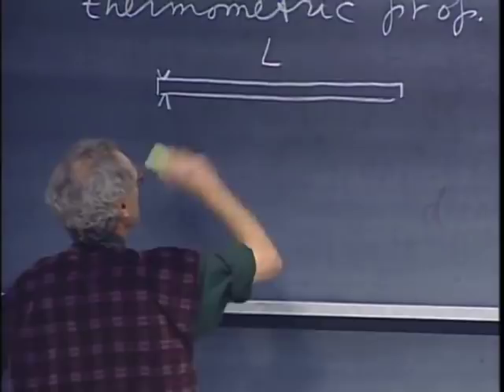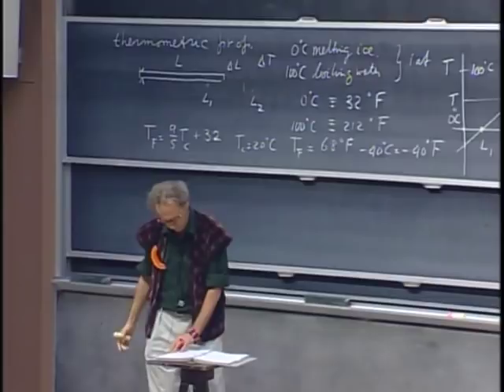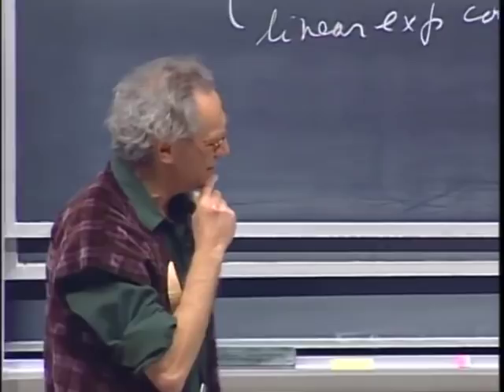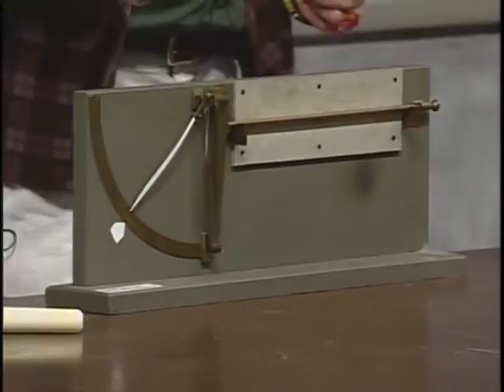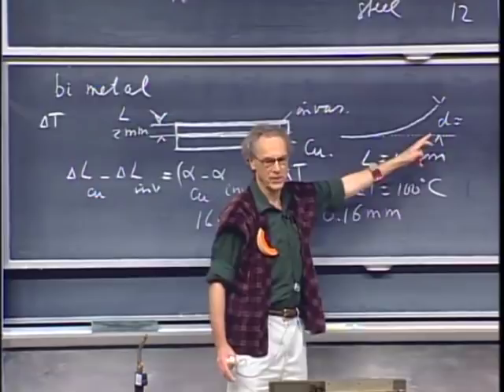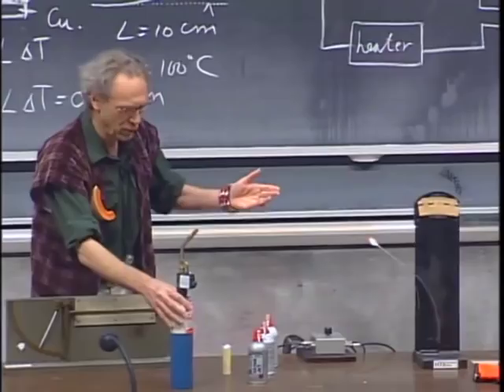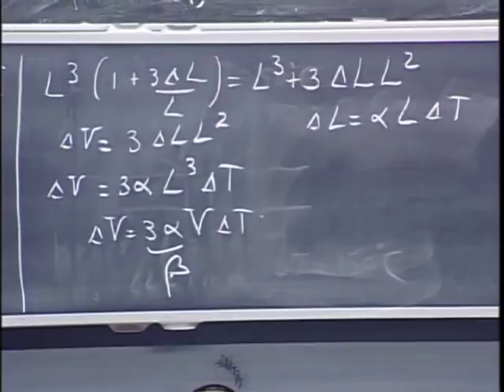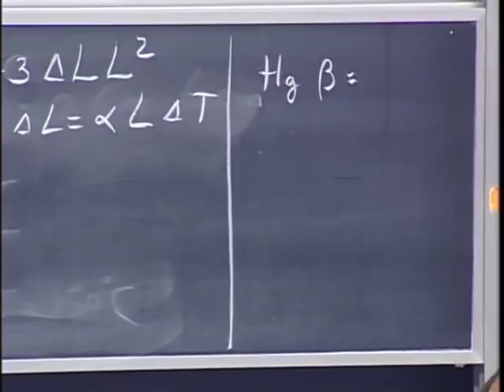8.01x - Lect 32 - Heat, Thermal Expansion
Heat - Thermal Expansion